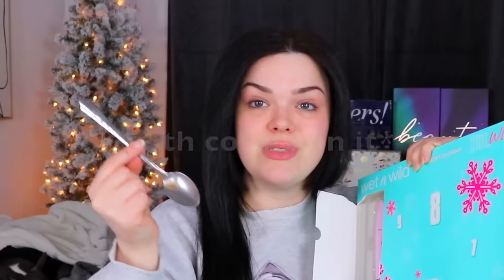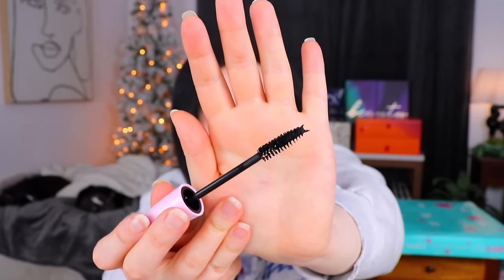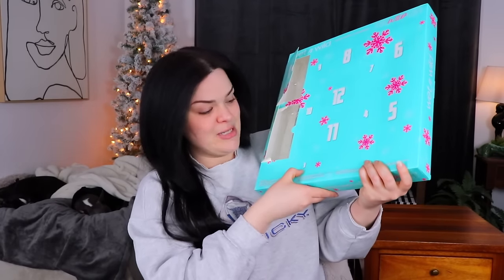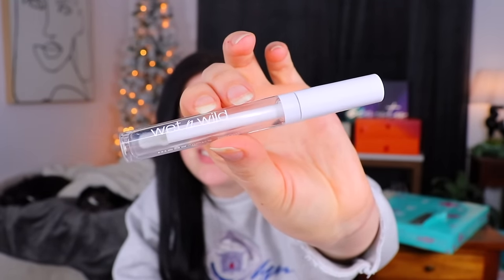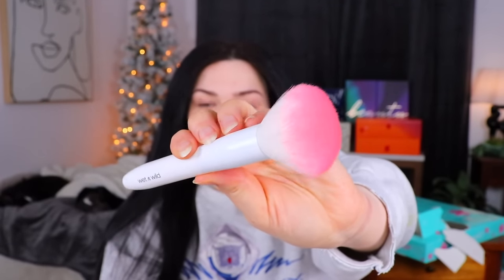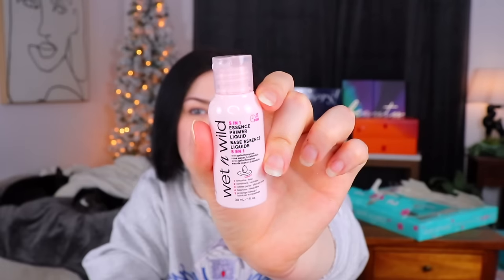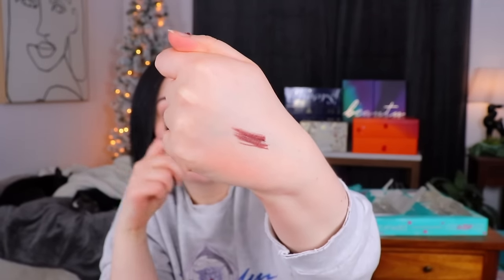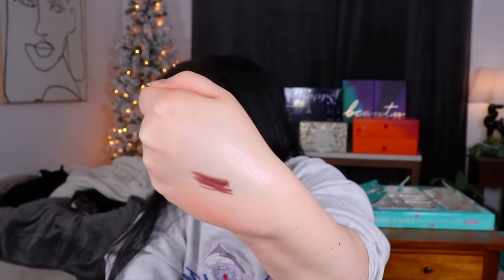THIS ENDED SO BADLY! | Wet N' Wild Advent Calendar Unboxing & Try On!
This Wet N' Wild Advent Unboxing & Try on did NOT go as planned! Offers subject to change.

Poshmark - @apparitionsshop

Time Stamps

0:00 - Intro
1:00 - Info
1:40 - Unboxing
8:31 - Helix Sponsorship
10:00 - Unboxing
18:05 - Try On